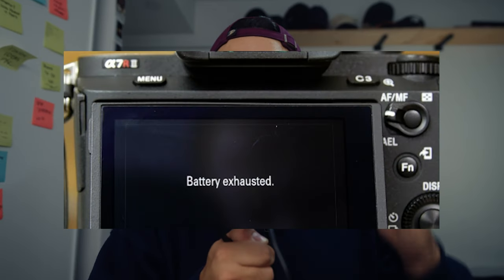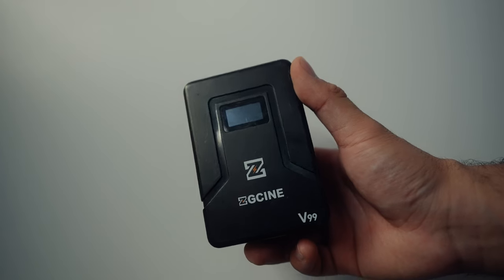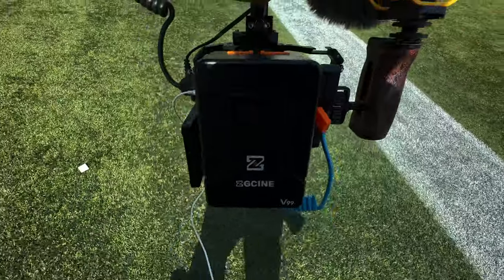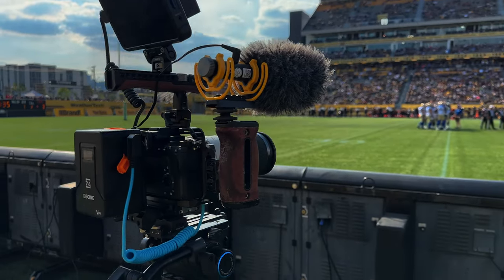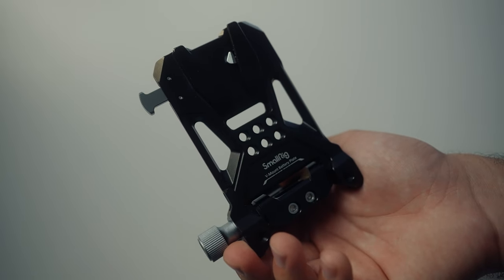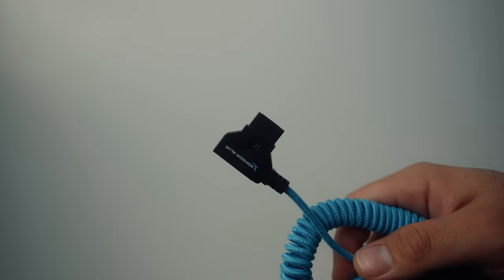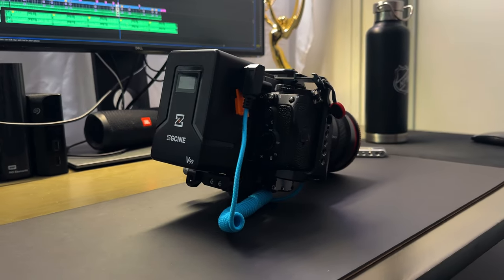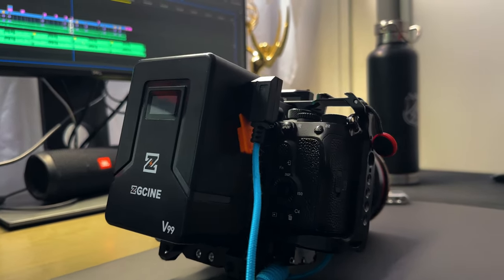Never MISS a Shot AGAIN - This Camera Accessory Changed My LIFE.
Easily one of the most underrated pieces of camera gear that can instantly up your effectiveness as a videographer - since getting a v-mount battery, I don't think I've missed a single big moment or shot when I'm out shooting sports.

V-MOUNT BATTERY
SMALL RIG PLATE
KONDOR BLUE CABLE

Jack of all trades BUDGET Zoom Lens
ND Filters

MB01ZIBOEELTADC